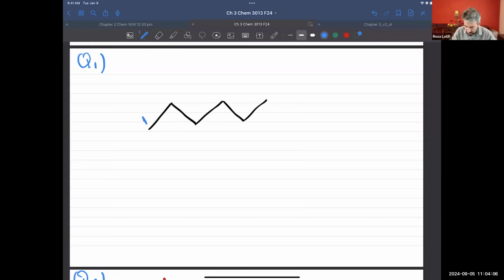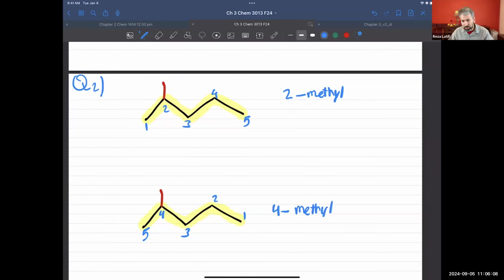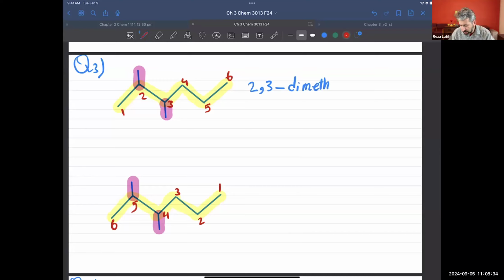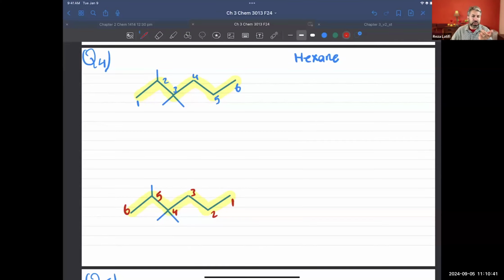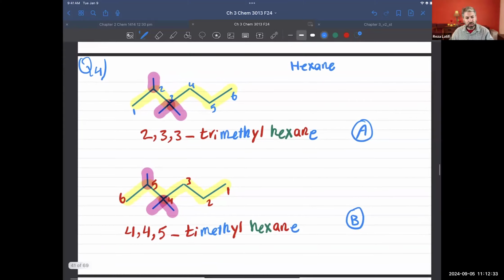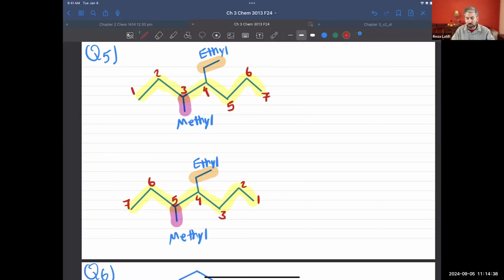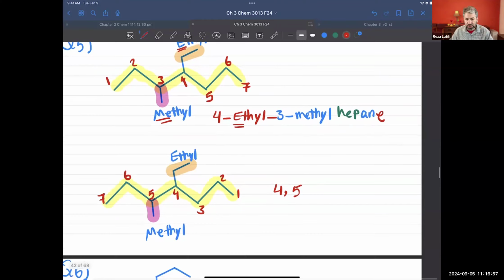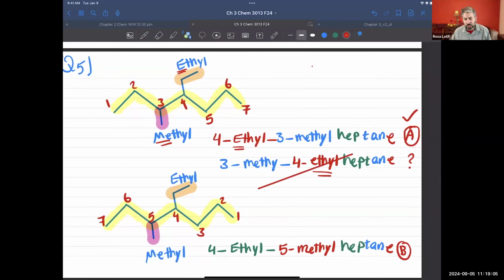CHEM 3013-Ch 3- The 6th Lecture